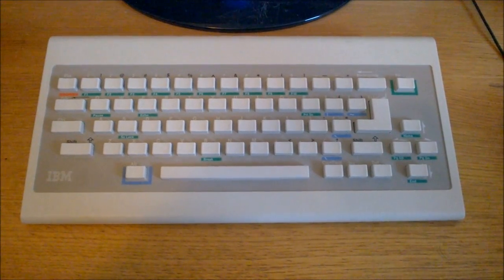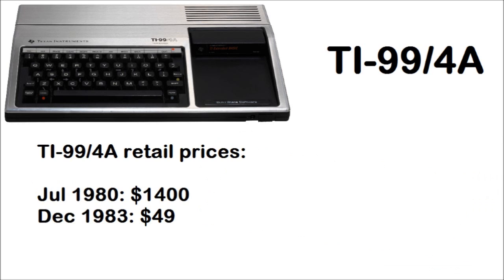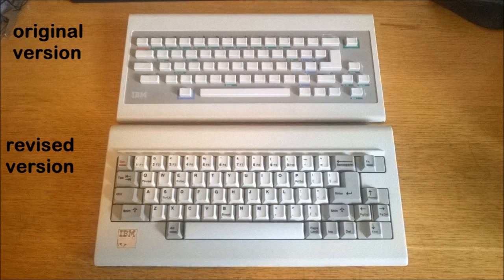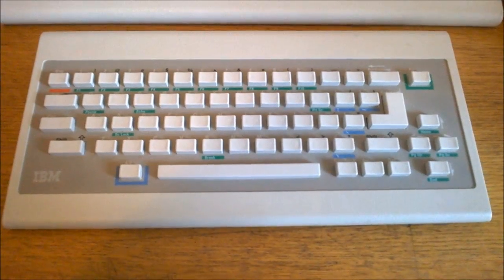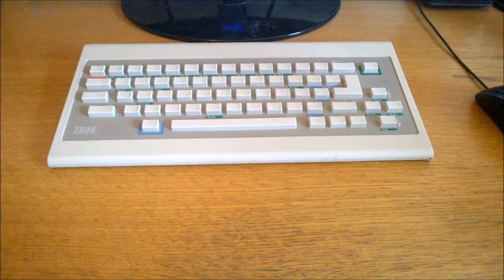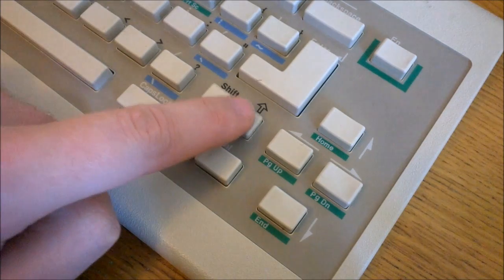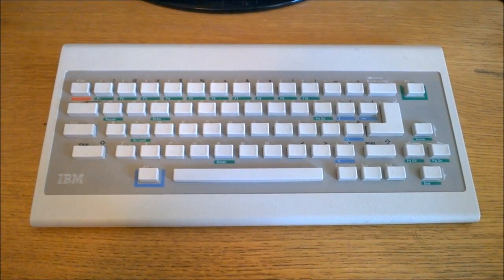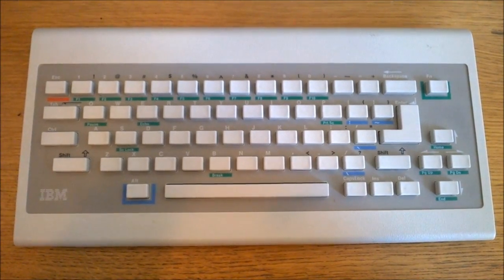IBM PCjr keyboard review (chiclet keys)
Man, this thing is shit. This crappy rubber dome/chiclet keyboard resulted in one of the biggest flops in computing history. All hail, the IBM PCjr!

The practice sentence was: "Hello my name is Thomas and I'm typing on an IBM PCjr keyboard right now. Holy dogshit, what a terrible keyboard this is! It's hard to believe this was made by the same people who made the Model F!"